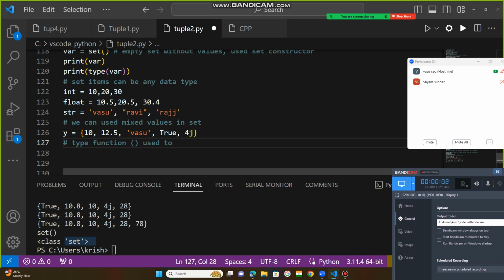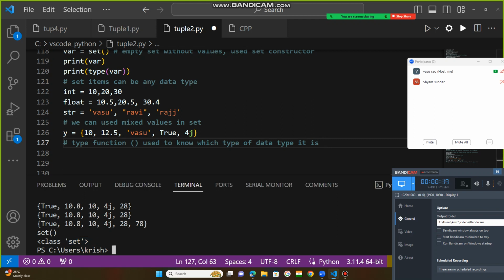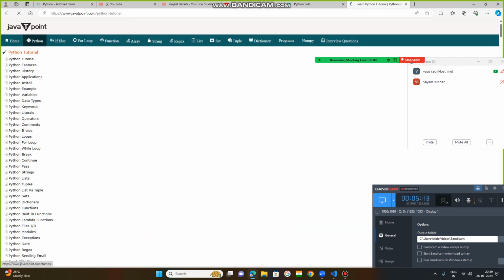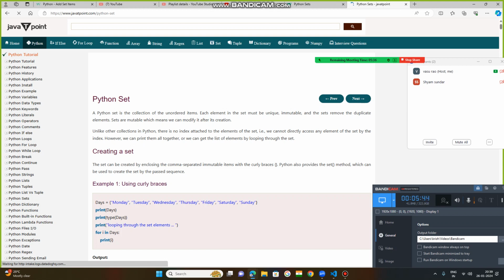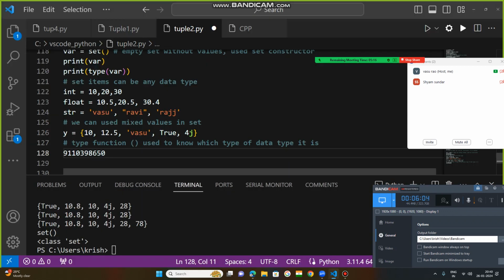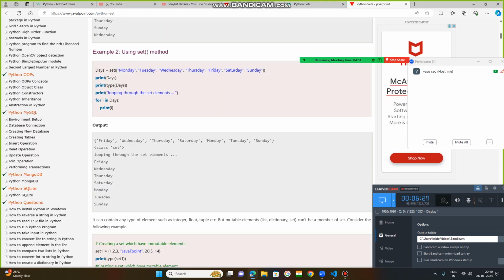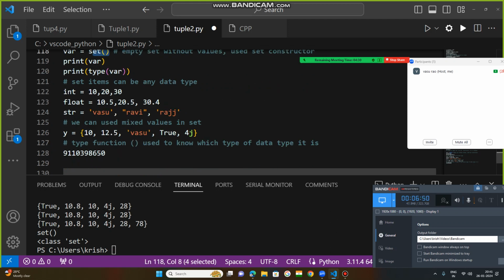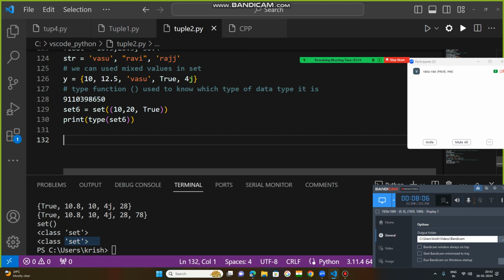PART4:: SETS IN PYTHON, FREE CLASS CONDUCTED IN ZOOM ON 26 JAN 24 AT 0800PM